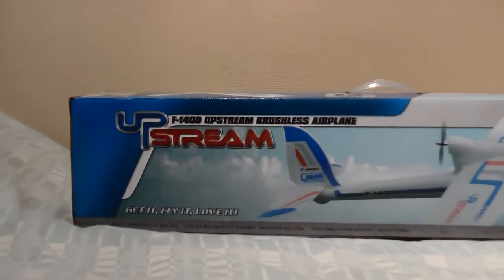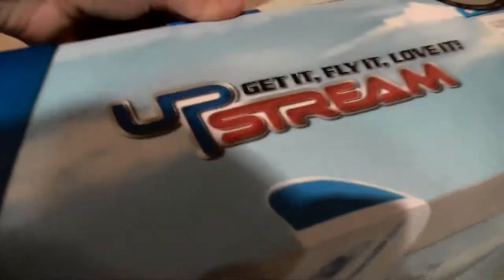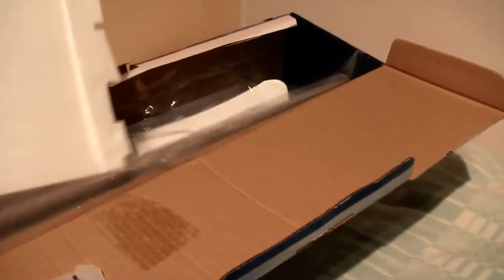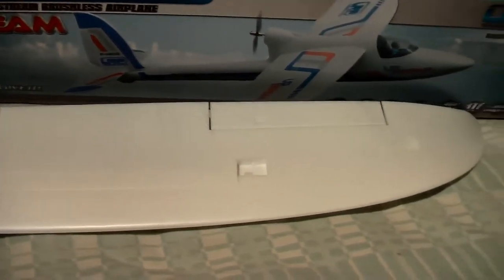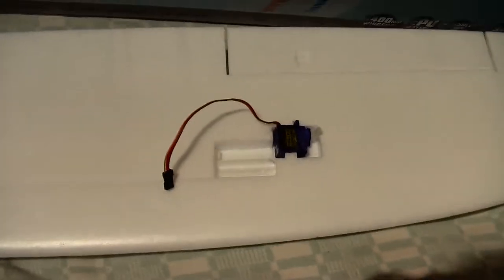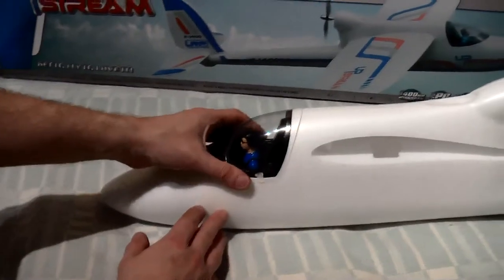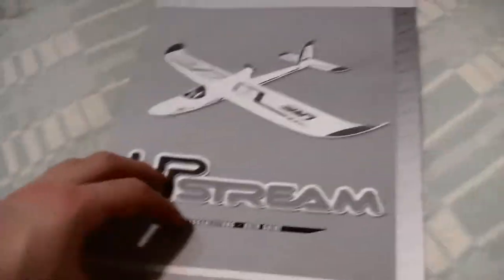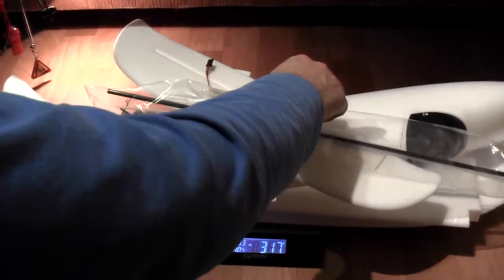LRP Upstream F1400 KIT version unboxing. - short review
Pros: EPP seams sturdy. Nice long wings, wing span 1,4 m.  Have Ailerons on wings, and pre cut servo mounts. has biger rudder, horizontal stabilizer than Easystar. Made in Germany.
Cons: Ailerons are to small, and not centered. Servos for rudder and elevator goes inside fuselage so there is no free space - hard to put battery. Easystar has move impressive EPP foam.
Bacground music:
Kolorize - Jesienne kontrasty
Piere Wohl - Rock Instrumental